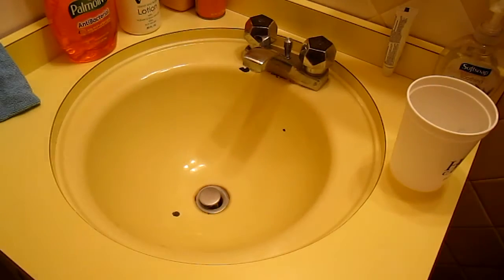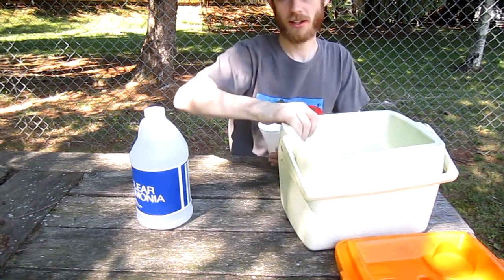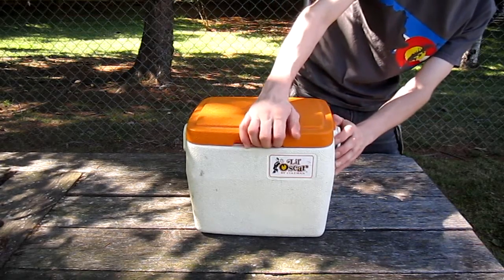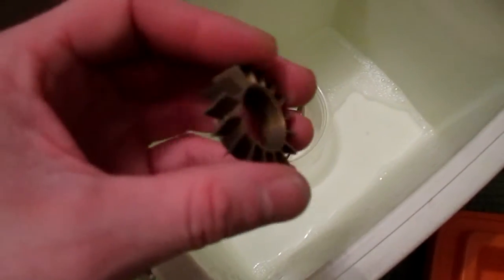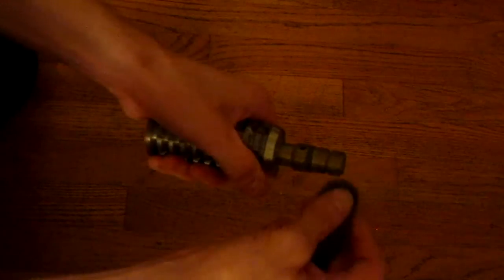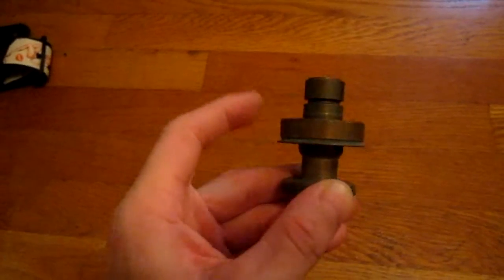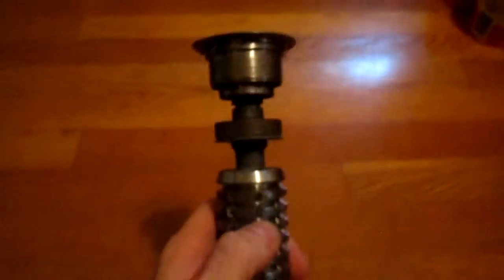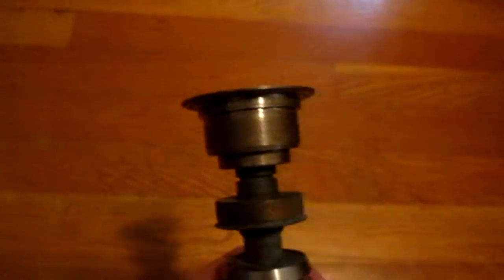Obi-Wan Saber Replica pt 3: Weathering the Windvane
In this video I experiment with using ammonia to weather the windvane portion of the rifle grenade. It ended being being an easy and incredibly effective method of making this thing look like it had been laying in the French soil for several decades.